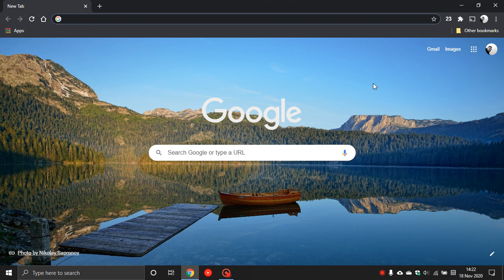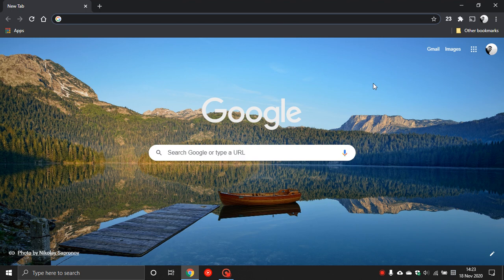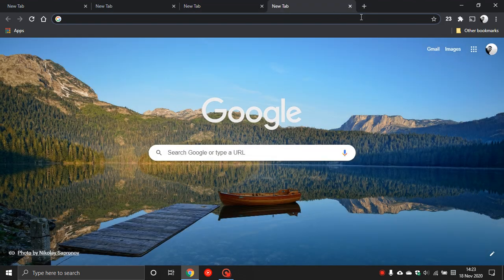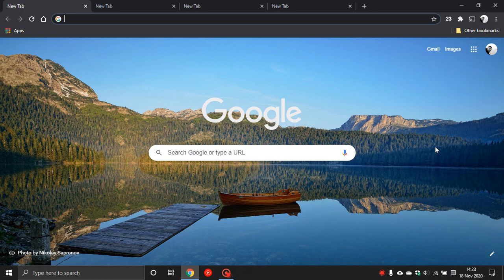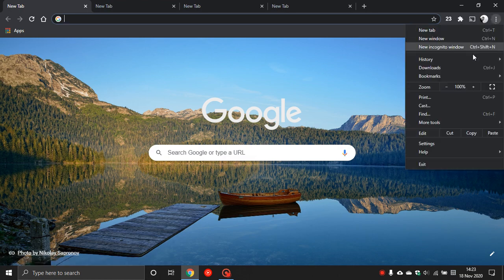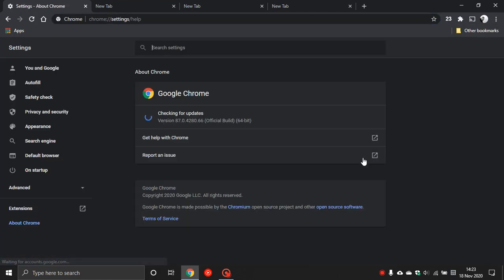What's New In Google Chrome 87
I hope you enjoy this video regarding what is new in Google Chrome 87.